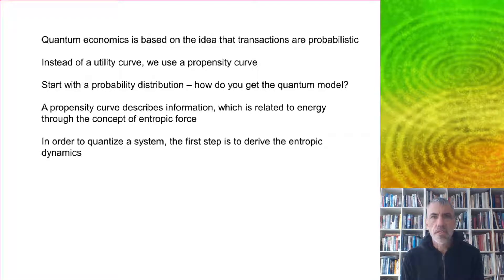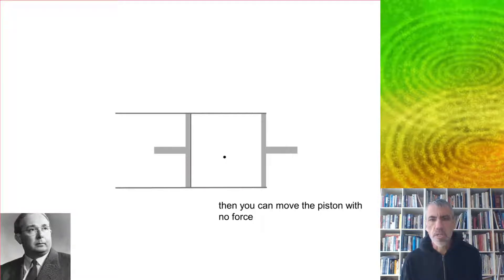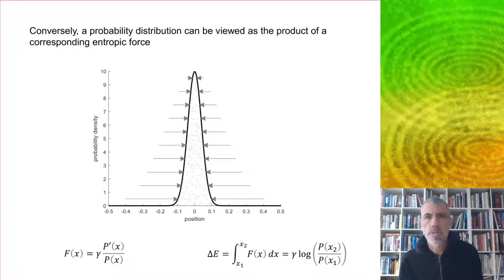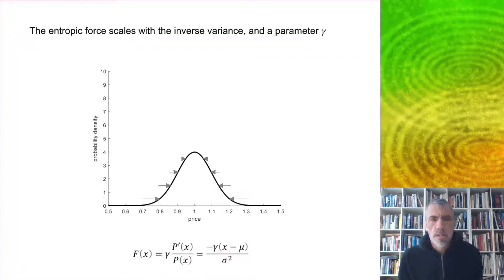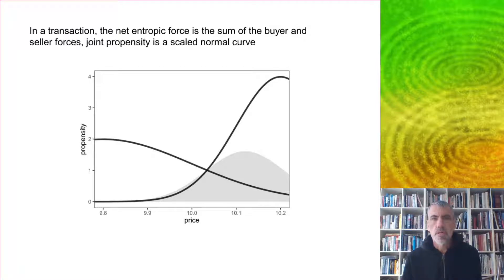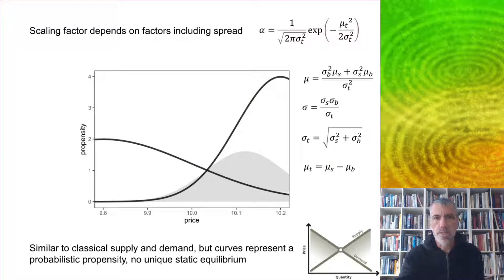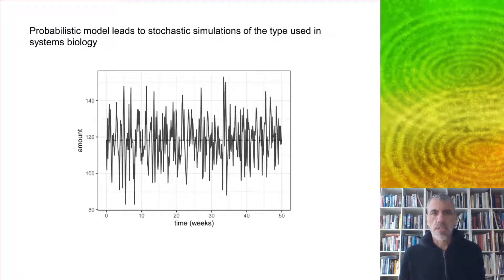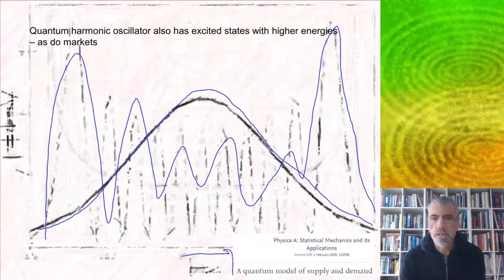QEF08 - Quantizing Propensity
A basic difference between quantum economics and its classical counterpart is that it deals not with utility curves, but with probabilistic propensity curves. The propensity curve for a buyer or seller is associated with an entropic force, which can be quantized to give the quantum dynamics for financial transactions.
References:
Orrell D (2020) A quantum model of supply and demand. Physica A 539: 122928.
Orrell D, Houshmand M (2022) Quantum propensity in economics. Frontiers in Artificial Intelligence 4.